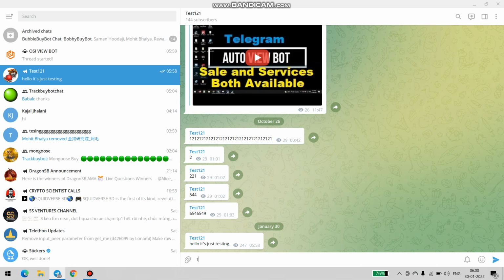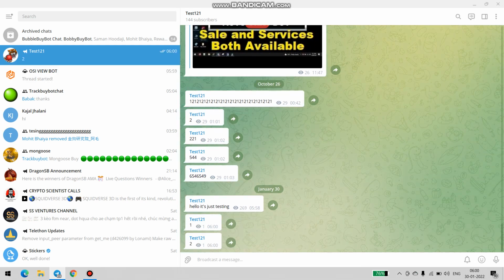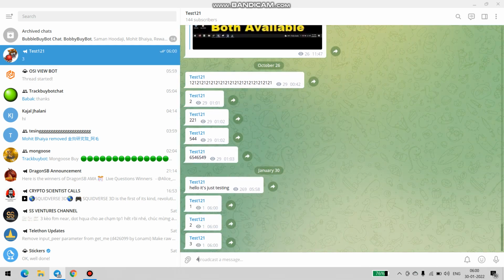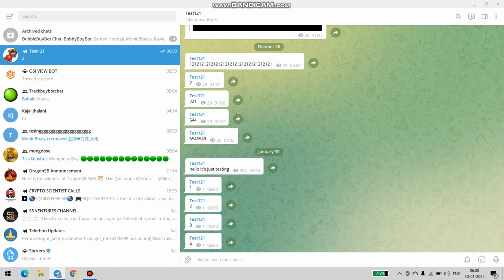Buy Telegram Post Views ( Telegram Bot )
Telegram View Bot Is The Best And The Fastest Way
Telegram Auto Views Bot - Telegram Channel Views Software

Telegram username -- @anoopkumarpatel

Requirements
1. bot
2. VPS
3. Proxy

Don't worry we will teach after purchase how to use
We have 2 versions available lifetime and 1-year versions.

Requirements for bot
proxy

What is proxy and why it is used?
Proxy Server Definition

A proxy server is a system or router that provides a gateway between users and the internet. Therefore, it helps prevent cyber attackers from entering a private network. It is a server, referred to as an “intermediary” because it goes between end-users and the web pages they visit online.

Note: All Payments are final. Do not pay the invoice if you do not agree! I am aware there is no
refund policy on the service I am purchasing and I agree I will not contact my credit card company
or banking institution to request a refund. All sales are final.